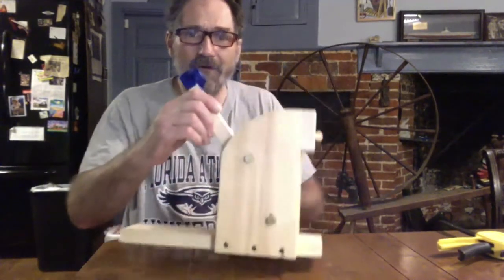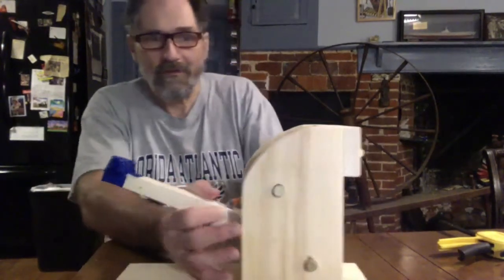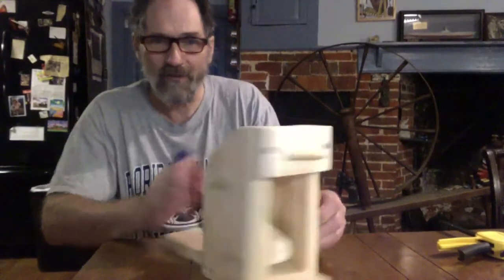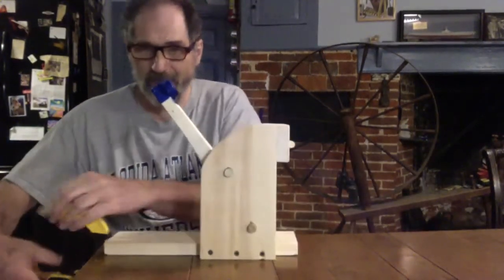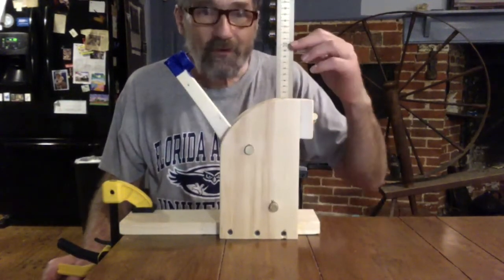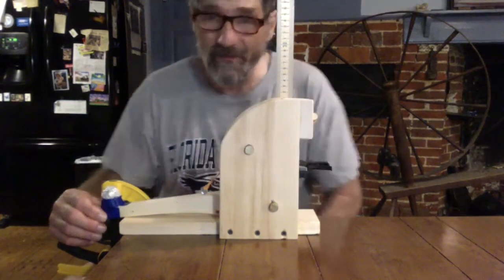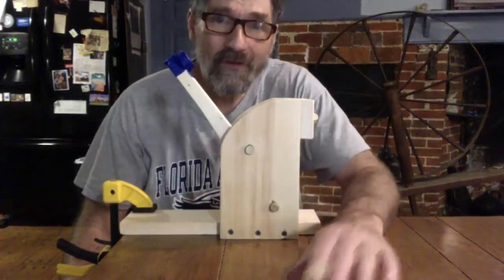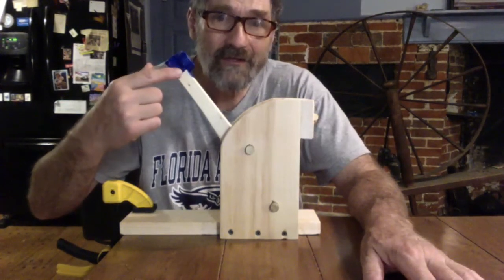Projectile Motion Lab Problem: Part 1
Overview of the DIY projectile launcher.  Watch the next video in slow motion to get the launch data.  Use the meter stick to set up a scale.  Get the velocity, the launch angle, and the initial height.  The ball landed 18 cm below the table.  Find the range and tell me your answer.  Then I'll tell you the experimental range.